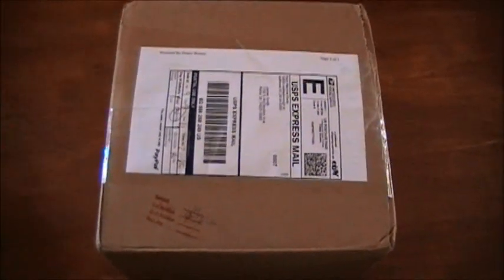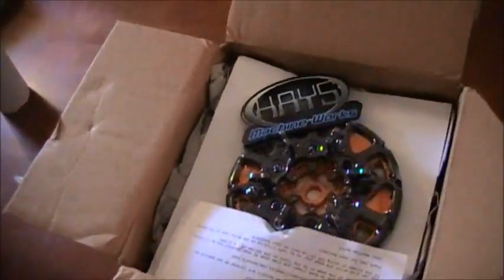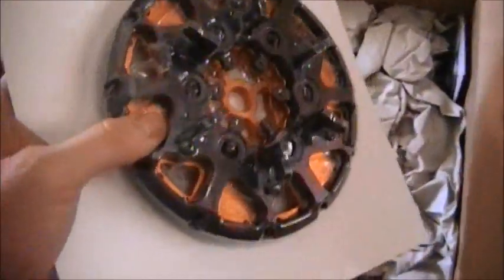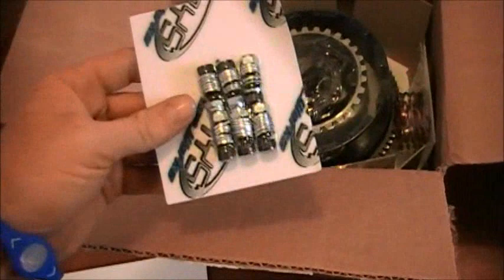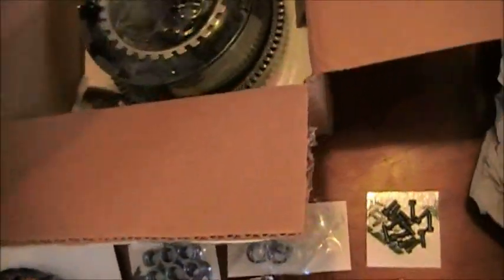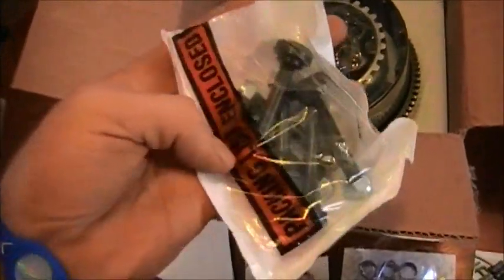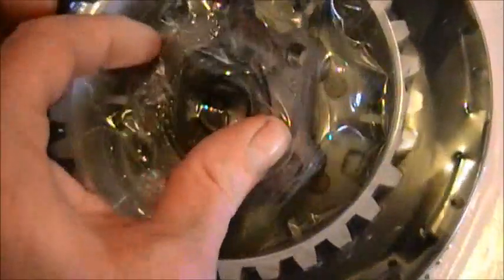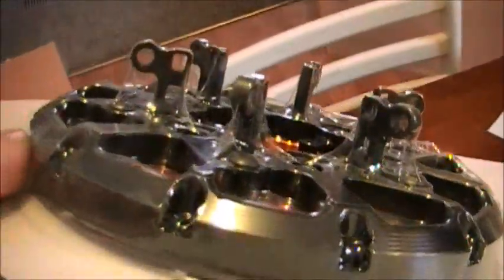Hays Machine Works Hayabusa 6 arm prostreet convertible clutch system unboxing